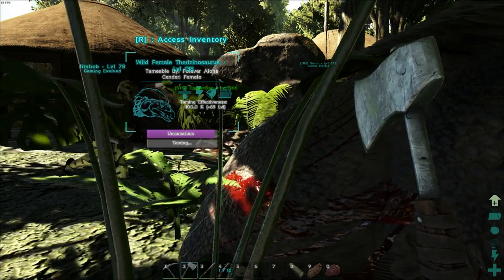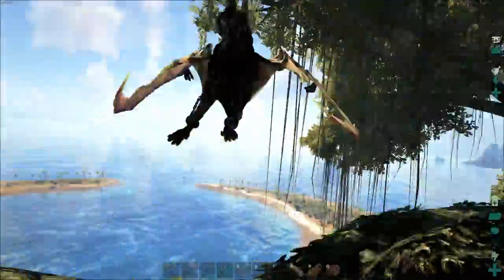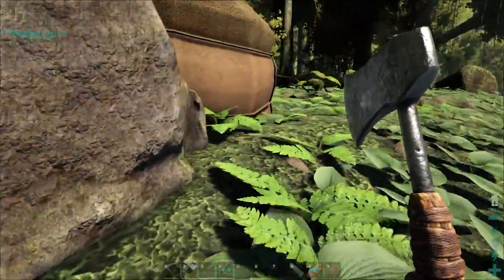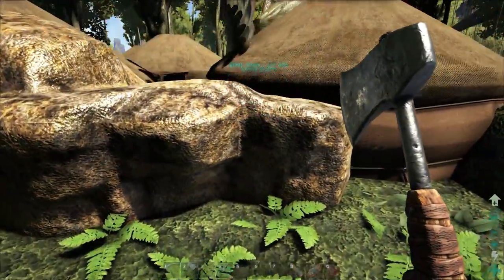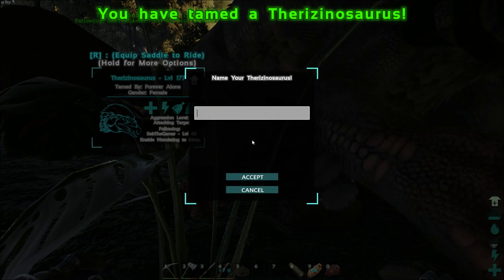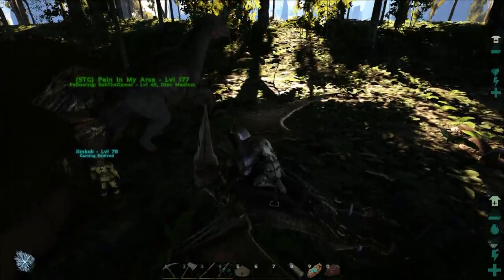THERIZINOSAURUS YURT TAMING - ARK: Primitive Plus - Ep. 1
This is it Gamers! ARK is back and we are staring with a harder-then-expected tame! In this video we decide to tame a Therizinosaurus with a yurt along with my good pall Jimbob Soss.

☆ Gaming Evolved Members & Series
I hope you enjoyed this episode of ARK: Primitive +. Takes less then 5 seconds, well with my internet 5 minutes but non the less 5 time unit things… Not only will you be able to watch my video when the come out, which is every weekend at 6 and 9 CET (central european time), but you will also be part of a small and growing community on youtube. I can’t promise you the world but I can promise good quality content of games you recommend or games that are already on the chancel. Oh and don’t forget Gamers, to keep on gaming!
☆ Computer Specs:
GPU: GeForce GTX 1060 6GB
CPU: Intel(R) Core(TM) i5-6600 CPU @ 3.30GHz
Memory: 8 GB RAM (7.92 GB RAM usable)
Current resolution: 1920 x 1080, 60Hz
Operating system: Microsoft Windows 10 Pro